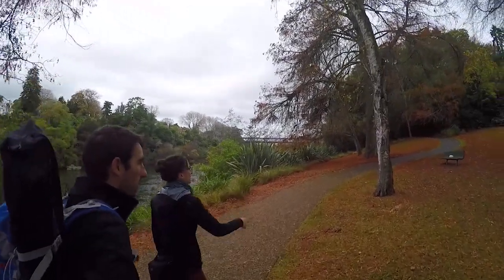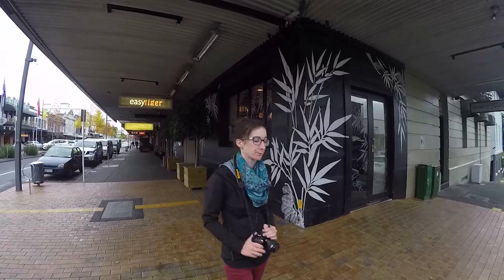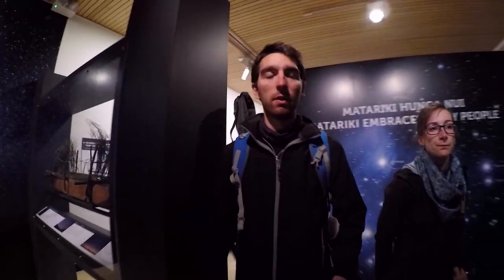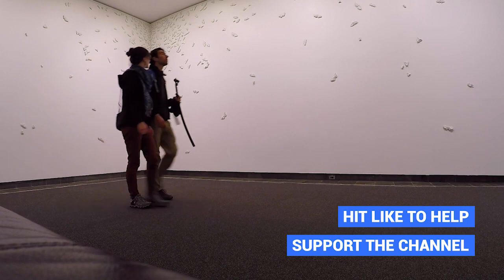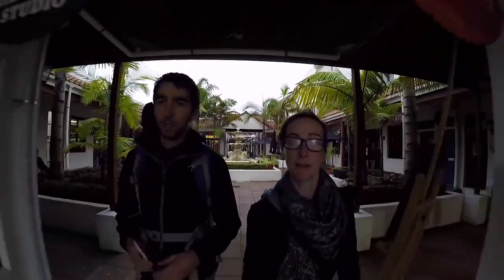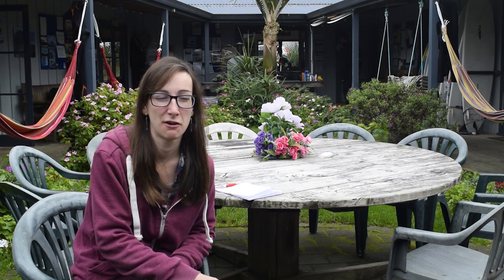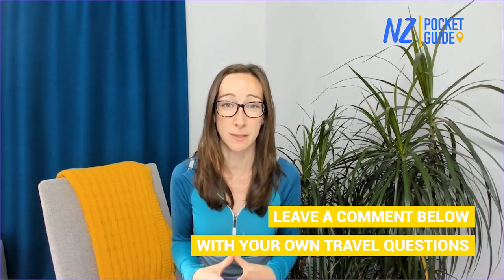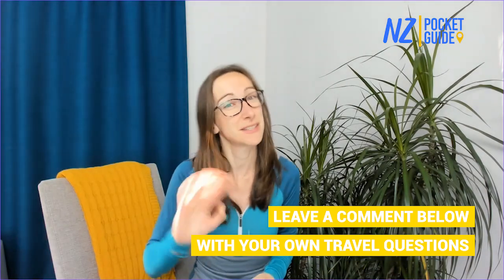DAY 17 🏛️ Waikato Museum & Waikato River Trail, Hamilton - New Zealand Travel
DAY 17 - Today we look back at the Waikato Museum & Waikato River Trail in Hamilton during New Zealand's Biggest Gap Year.

NZPocketGuide.com hosts weekly LIVE New Zealand Travel Q&As every Sunday at 8am NZDT. (Saturday 3pm Central US and Saturday 9pm Central Europe and 1.30am in India).